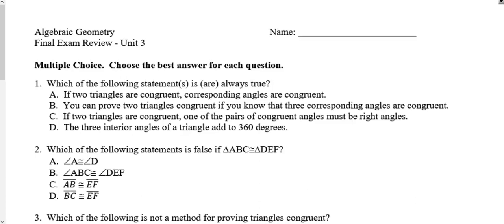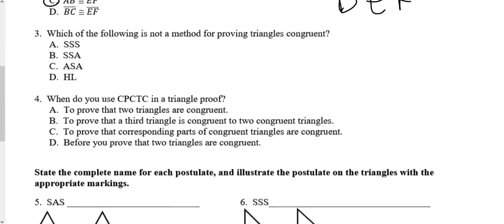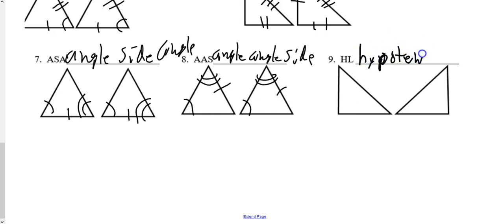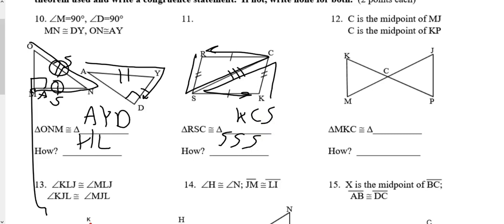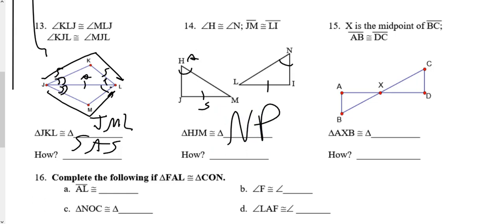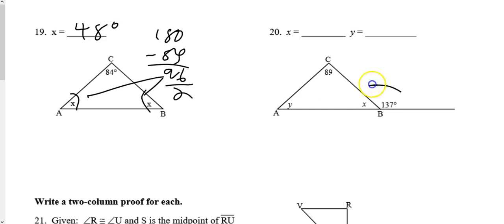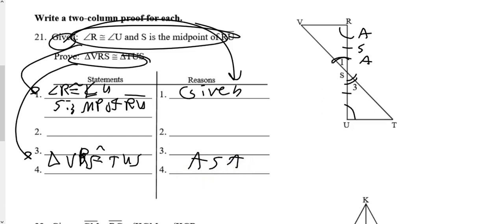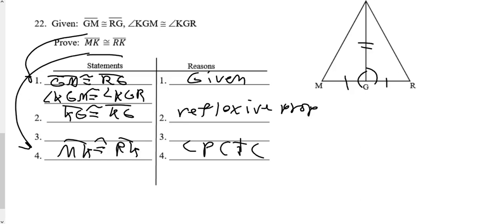alg geo semester 1 unit 3 review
alg geo semester 1 final review unit 2